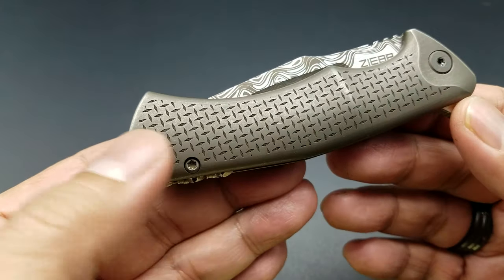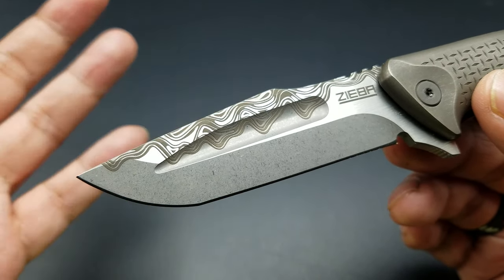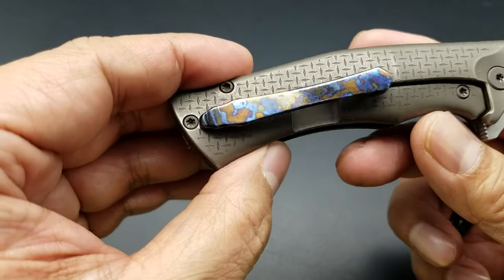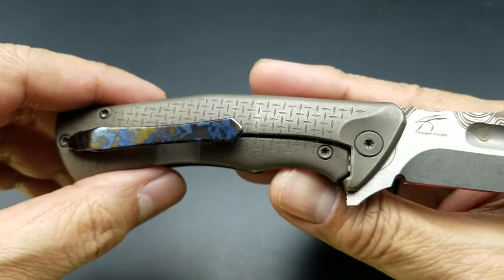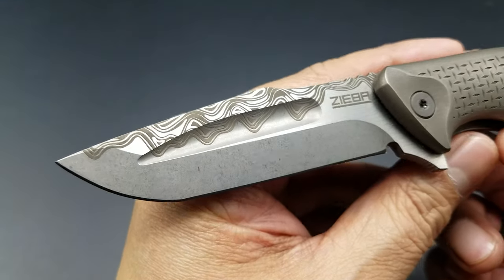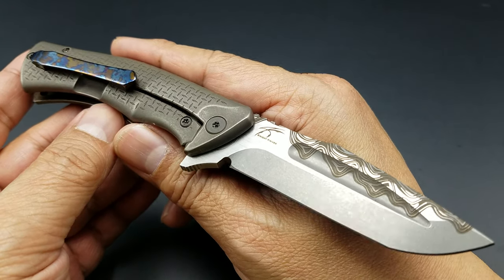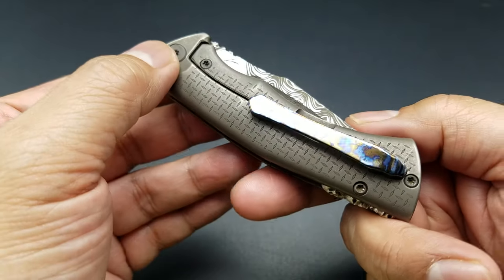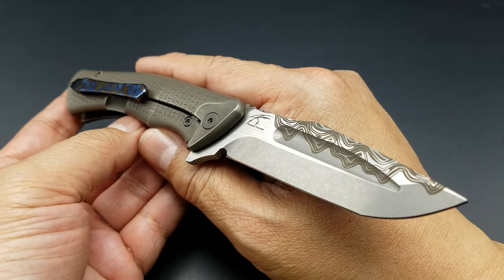Zieba S5 Mini